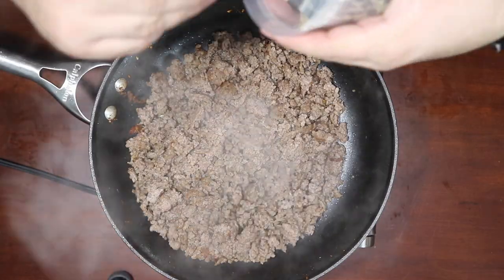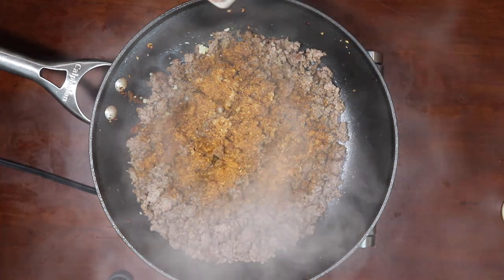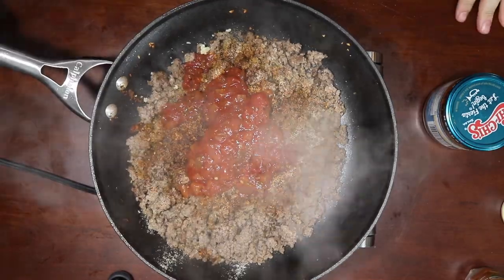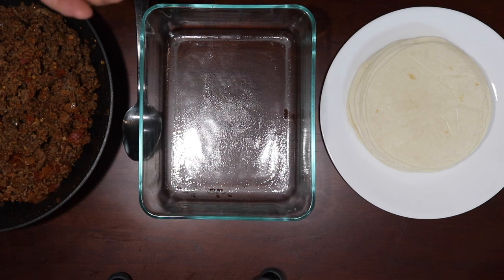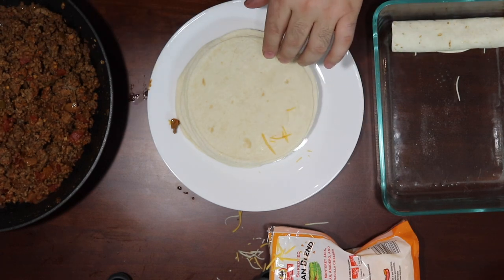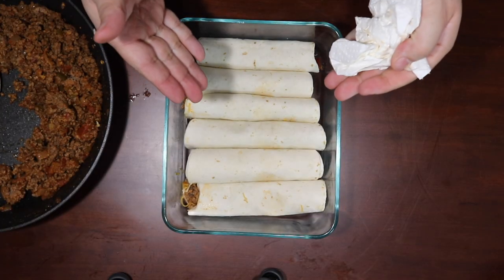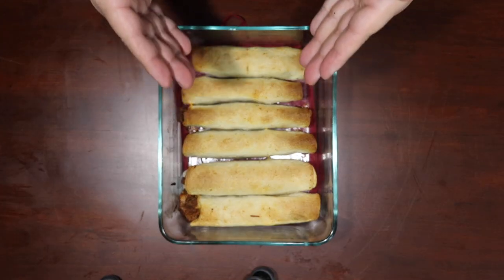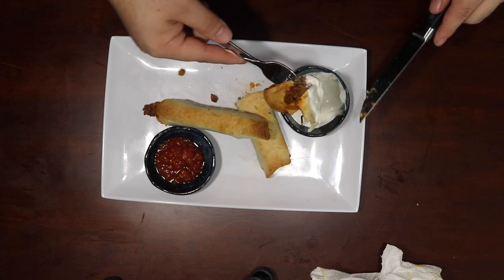How to make Baked Taquitos! (Rolled Tacos)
Want to know how to make taquitos (Rolled Tacos)?
Want a quick and easy mexican recipe?
Want recipe that can be a main dish or an appetizer?

Check out this baked taquito recipe!
Meat from this video
soft taco shells
Cheese
Canola Oil

Add meat to a taco shell, add cheese.
Roll up like a cigar.
Fill Pan with rolled tacos
Brush with canola oil.
Back at 425 for 20 minutes until crispy.

👉🏼TeeSpring Store for cool shirts!

👉🏼Deli Cups

ThermoPro TP03

👉🏼Sheet Pan:

👉🏼Amazon Non Stick Mat (Oven Safe):
(Fake Silpat)